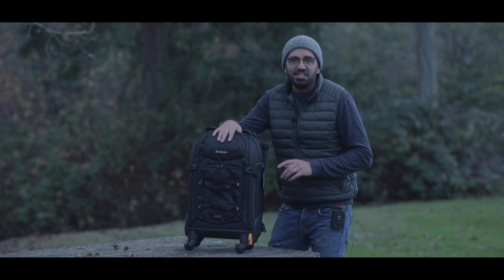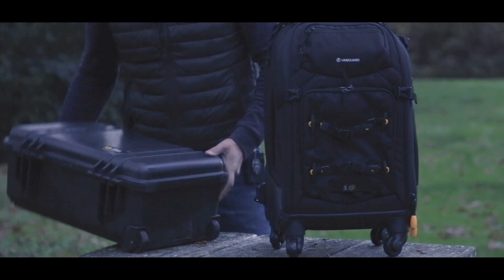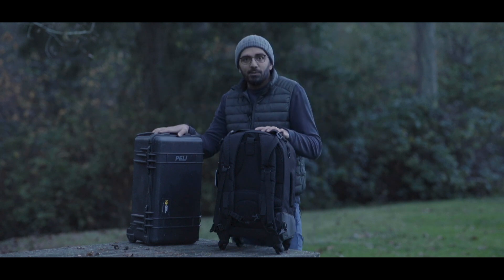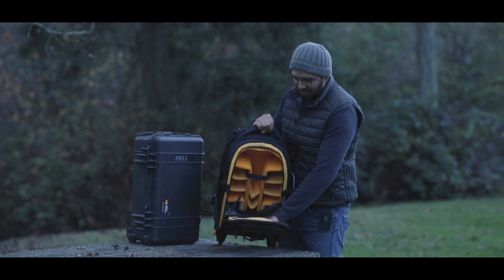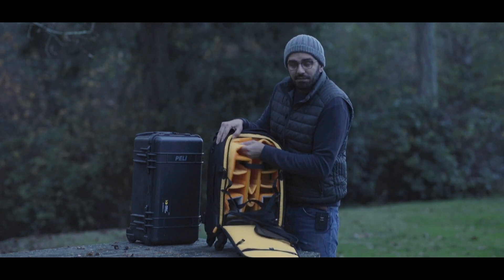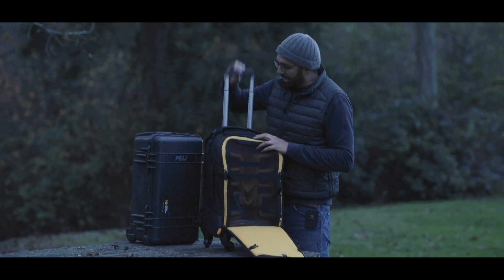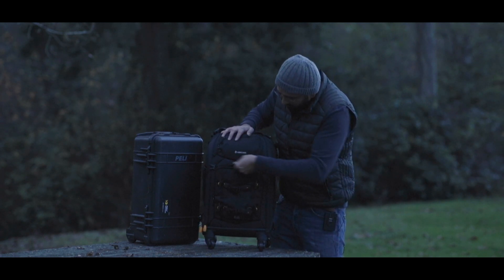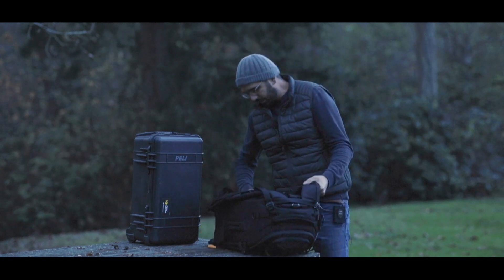Alta Fly 58T - Vanguard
The ALTA FLY 58T airline carry-on, four-wheel-trolley-backpack is designed to face the challenges professional photographers face when traveling all over the world. Constructed from durable, anti-scratch, moisture resistant materials, this bag is built to withstand years of long-haul wear and tear.